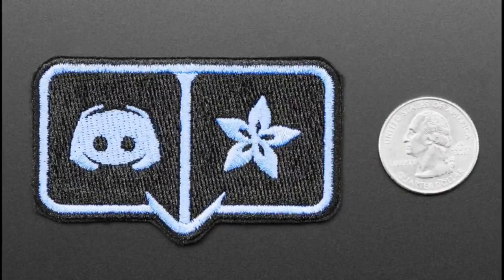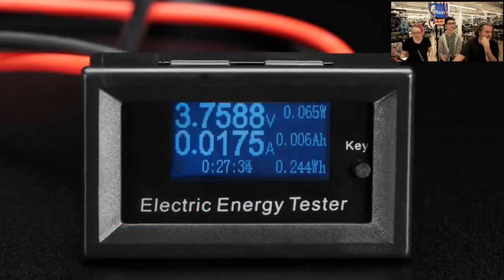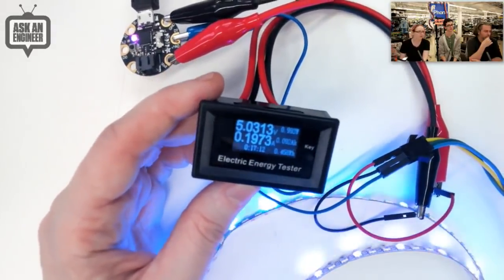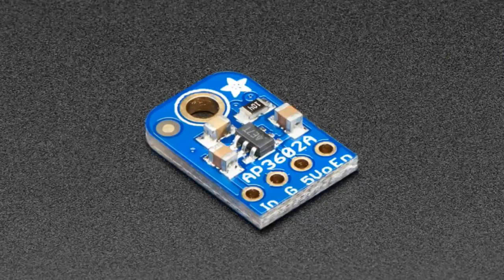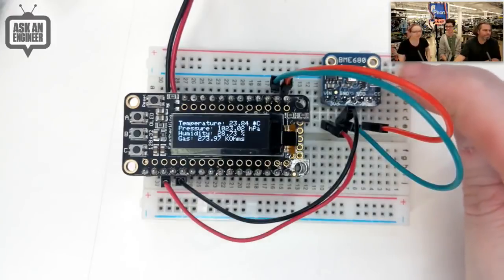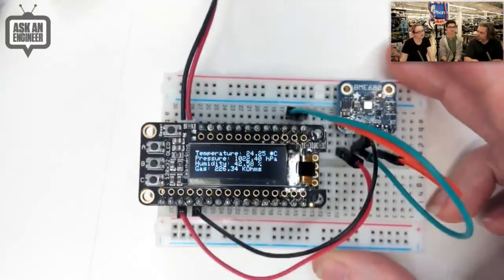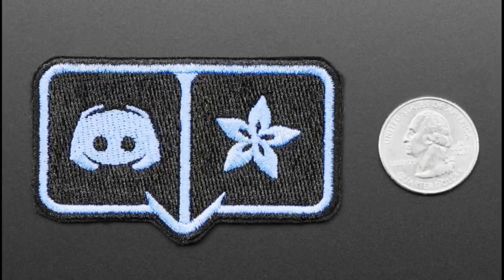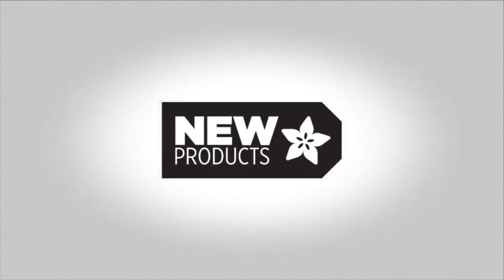New Products 11/8/2017 @adafruit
Mini Power Meter with Voltage, Current, Watts, mAh & mWh Display (0:46)